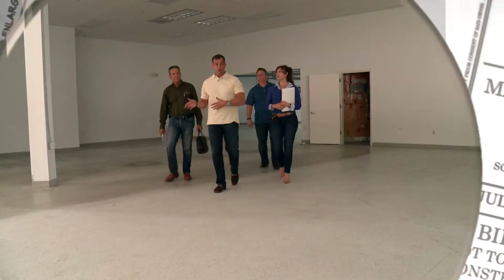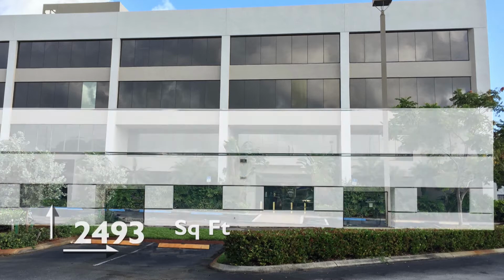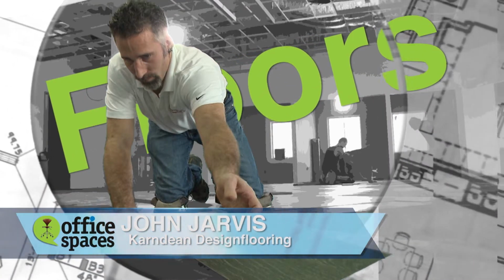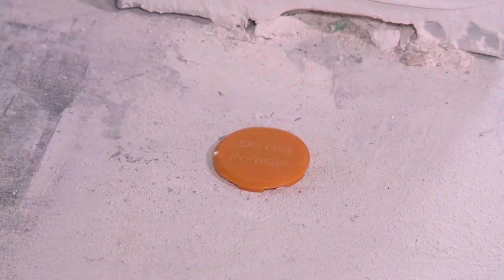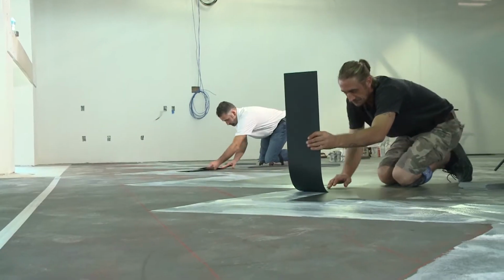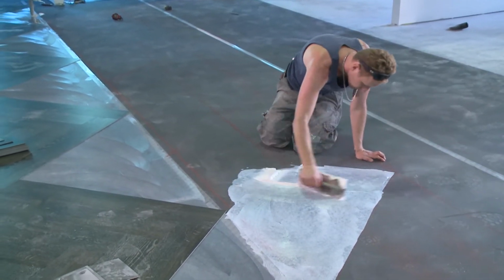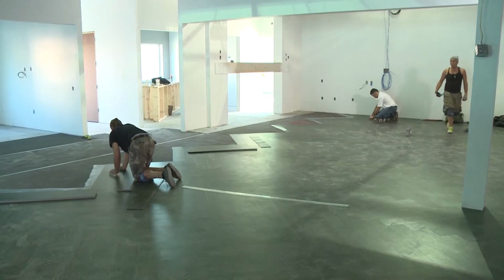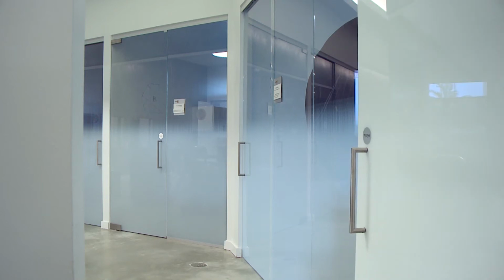Karndean Designflooring features on Lifetime Television's Office Spaces™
Our Van Gogh Tawny Oak wood design was selected for Office Spaces™ premiere season. See how the team converted an outdated warehouse into a modern, eco-friendly office space for the marketing firm, BrandStar.